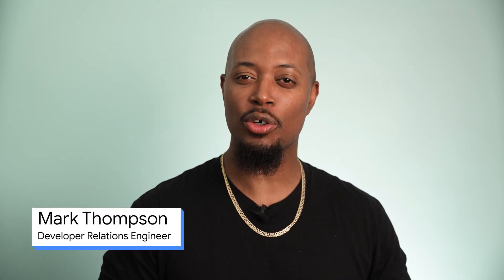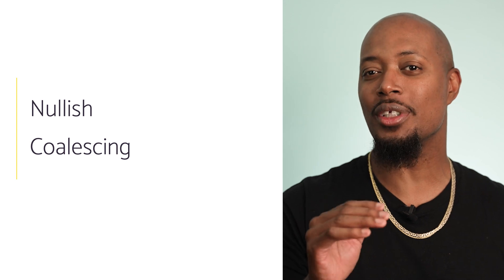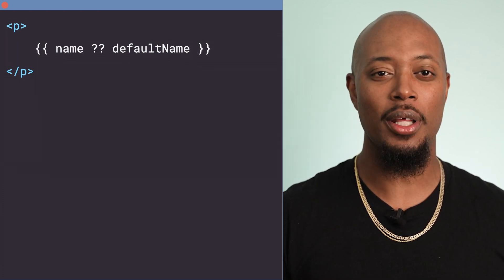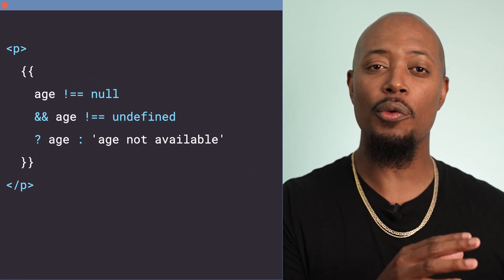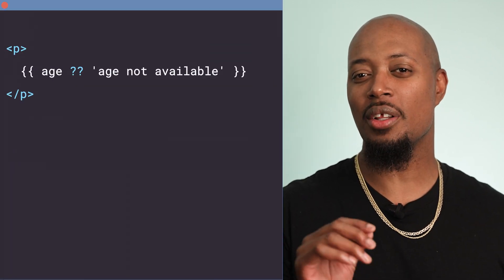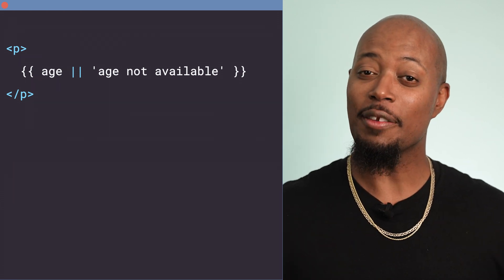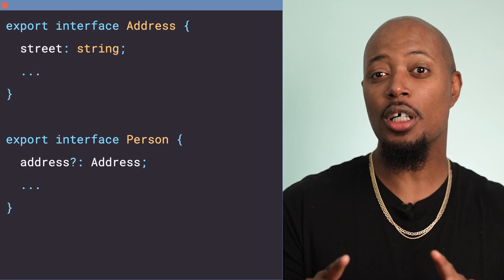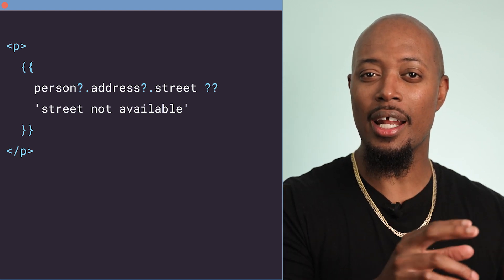Nullish Coalescing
Hi friends! In this video our very own Mark Thompson walks through some of the details of using nullish coalescing in Angular. Enjoy!

Continue the conversation online!